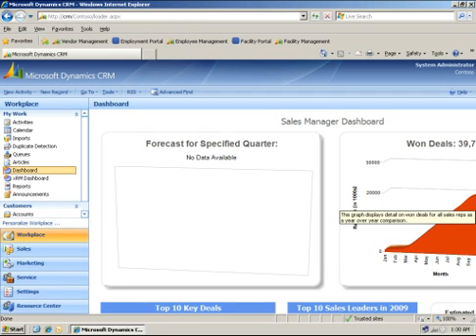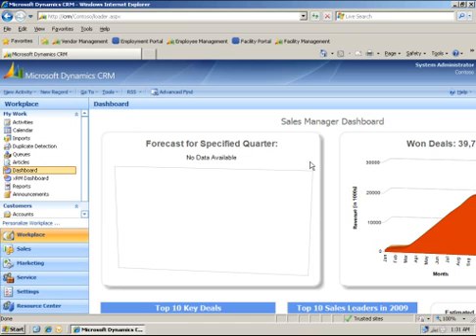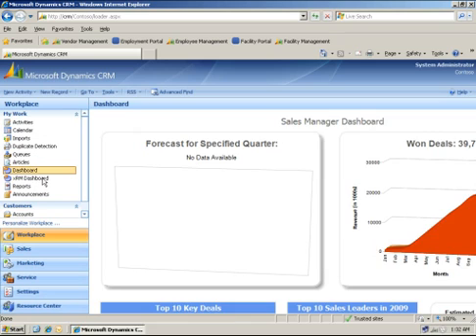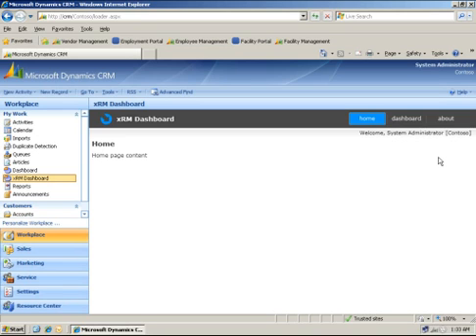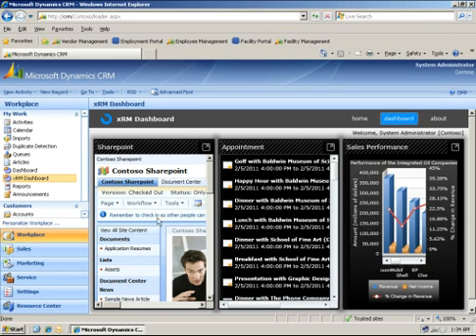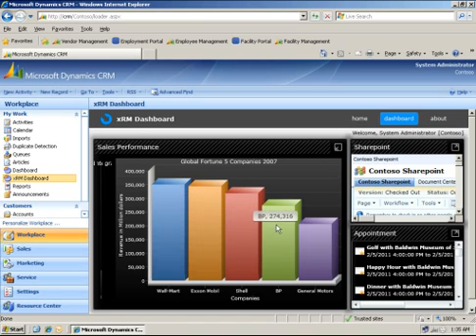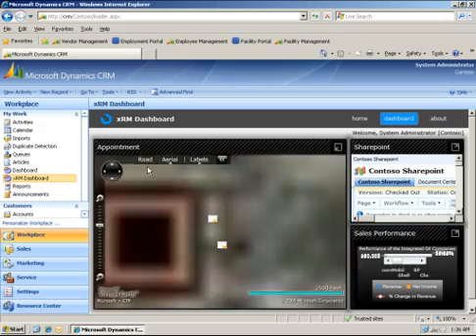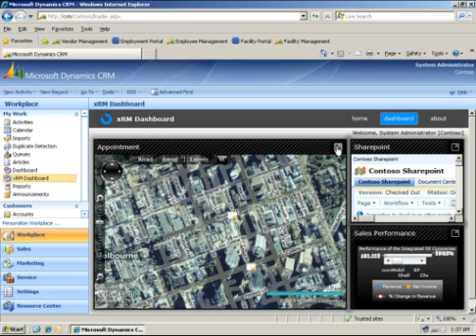Building xRM Dashboard Part 1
In this screencast, Dimaz Pramudya will take you through what you can do to uplift your existing xRM solution to be more intuitive by using Silverlight platform. This first screencast will demonstrate the capability of Silverlight-enabled dashboard.